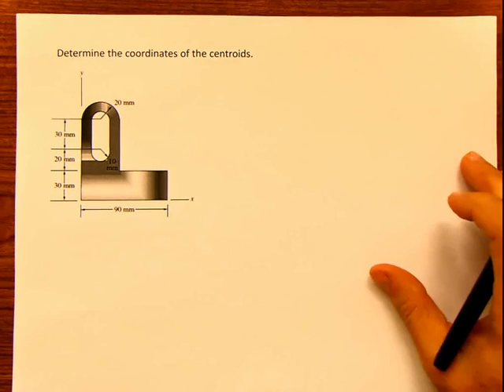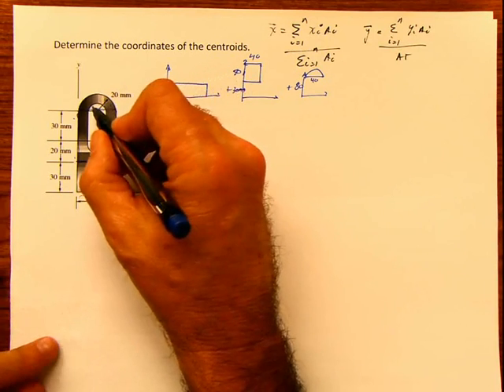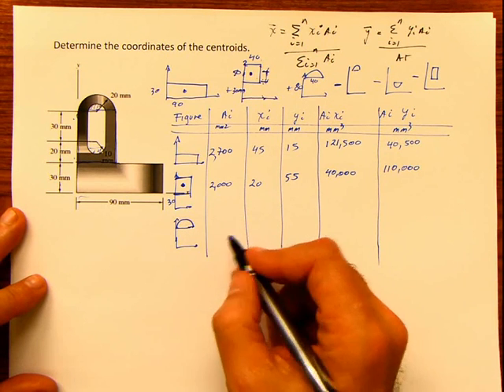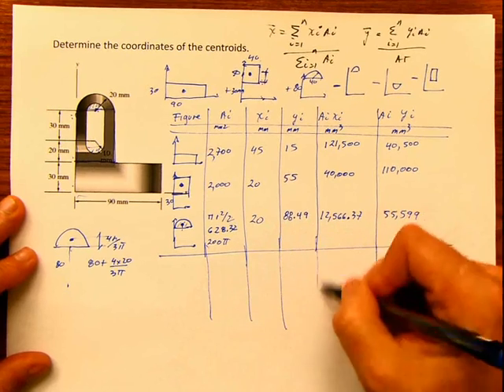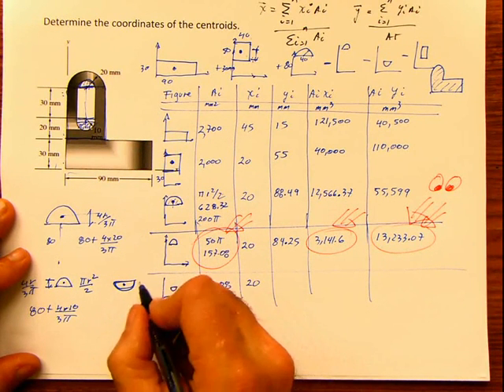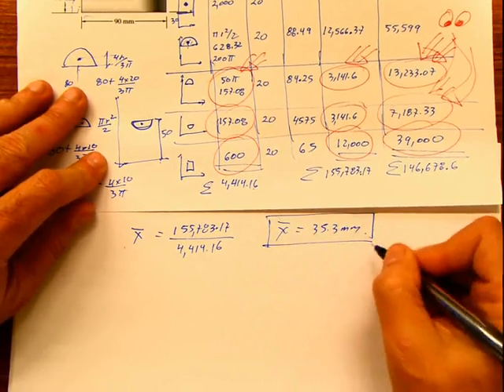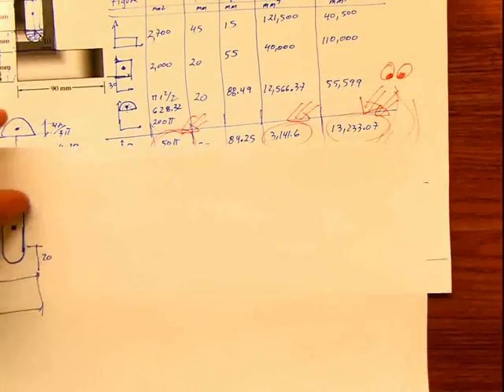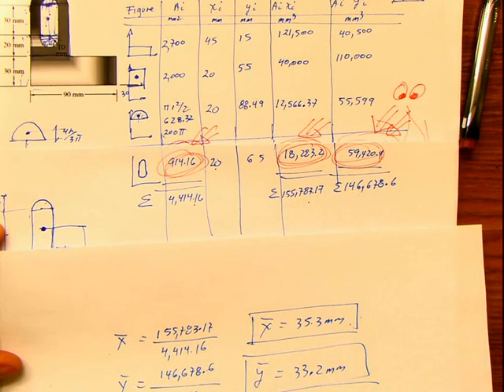Study Set 9-10 Centroid of the Areas by composite figures Rectangles-and half circles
More examples
This example asks to determine the coordinates of the centroids of areas. Use the table shown to keep the problem organized and to keep track of all of the pieces.